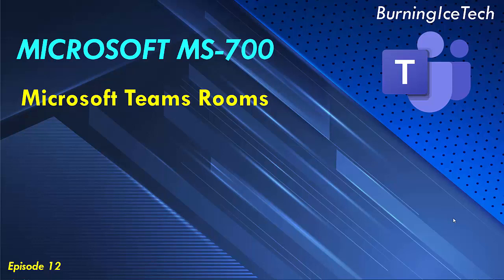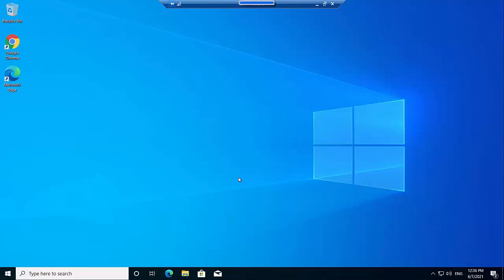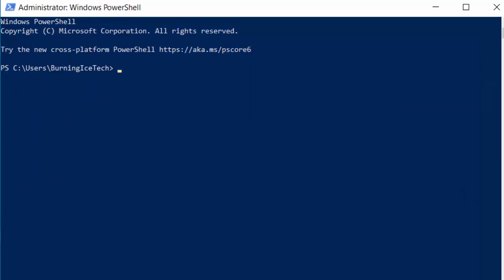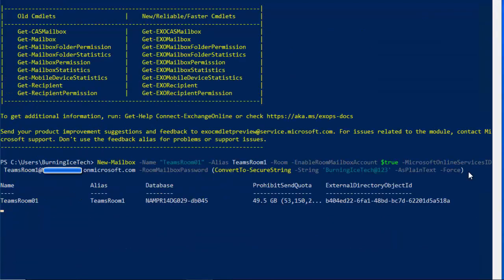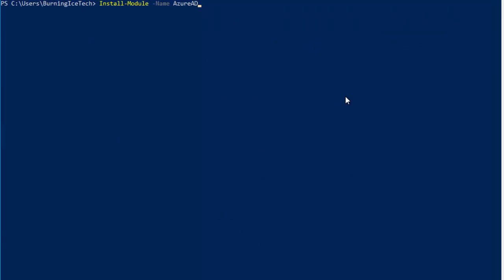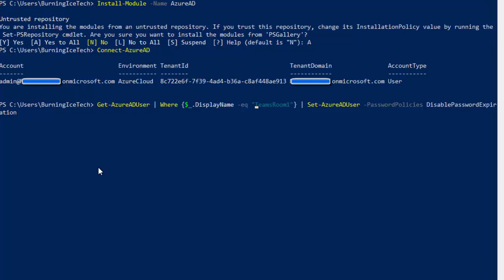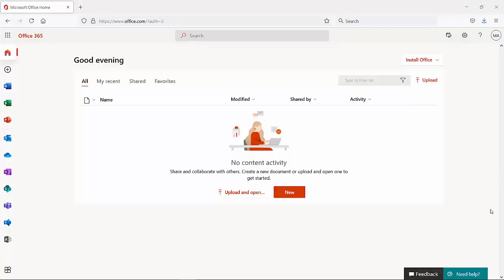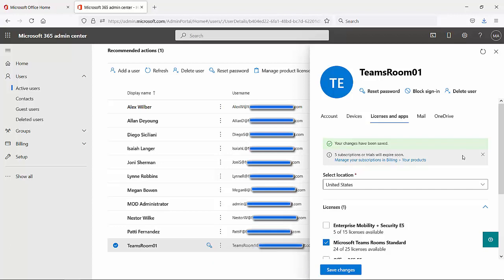MS-700 \\ Microsoft Teams Rooms (Ep 12)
Free Training Tutorial on What Microsoft Teams Rooms are and How to Create a Microsoft Teams Room using PowerShell.

In this lesson of Microsoft MS-700 (Managing Microsoft Teams) we explain what exactly Microsoft Teams Rooms are, the difference between Teams Room and a Breakout Room and then we also demonstrate exactly how you can create and configure Teams Room as well as obtain the license for it.

I will be covering the Full Microsoft MS-700 (Managing Microsoft Teams) Course as well as other courses from Microsoft and other vendors